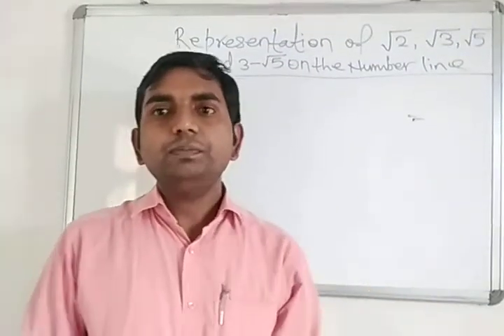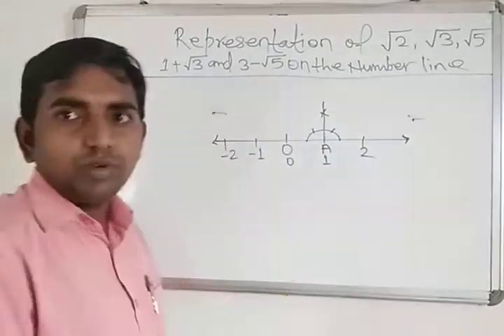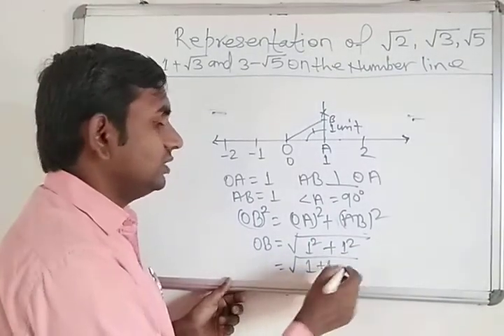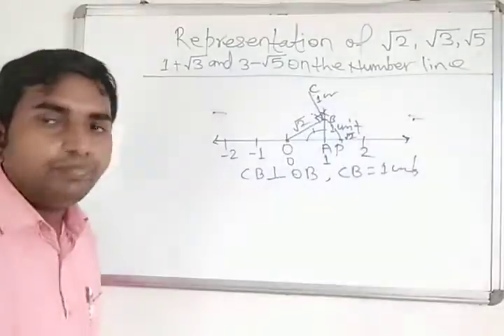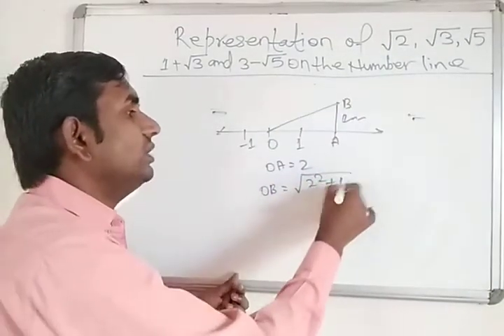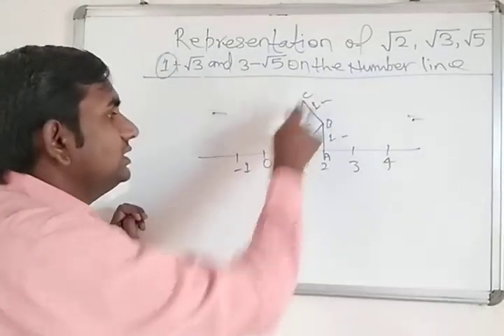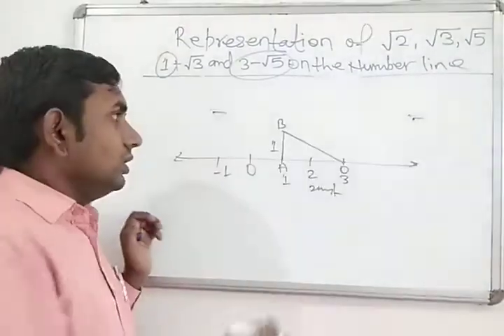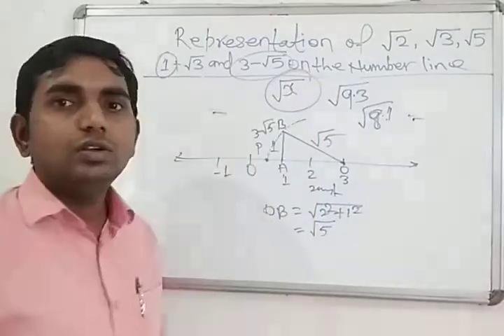Class -9th Maths, Number System (part5), Representation of√2, √3, √5, 1+√3 & 3-√5 on the Number Line